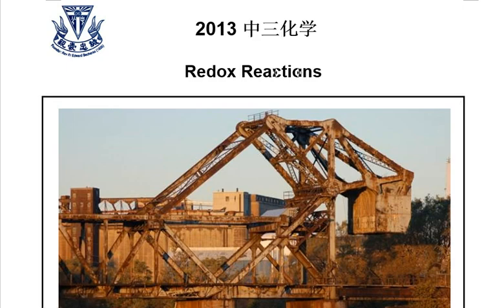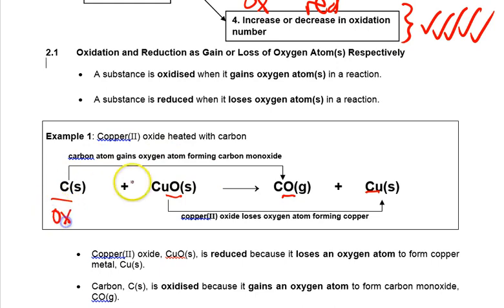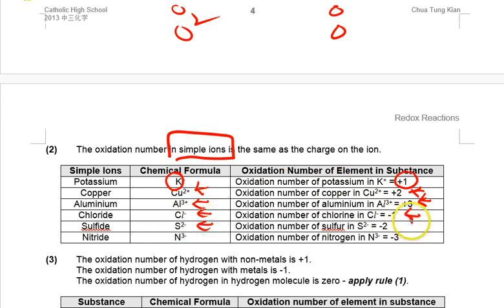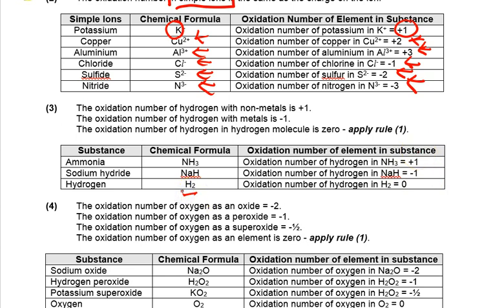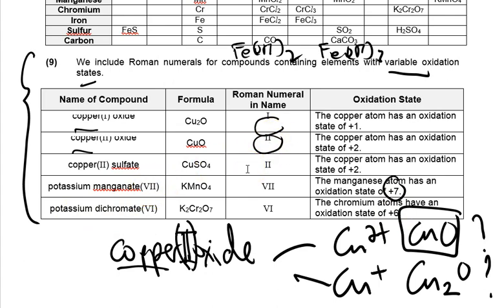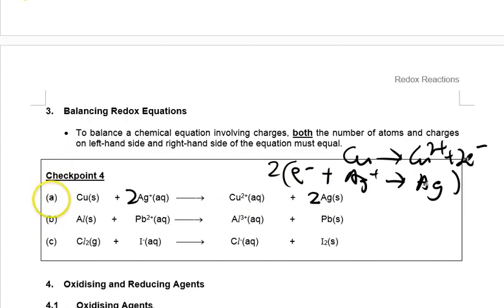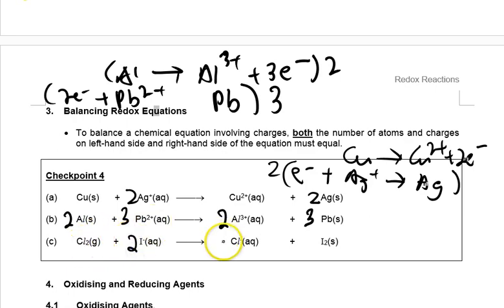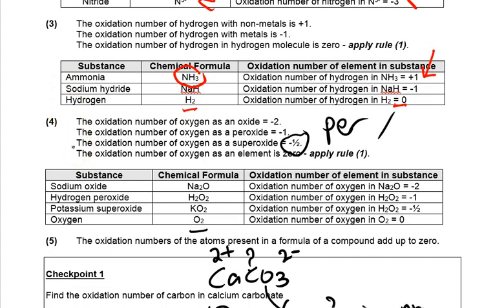(12th of 19 Chapters) Redox - GCE O Level Chemistry Lecture